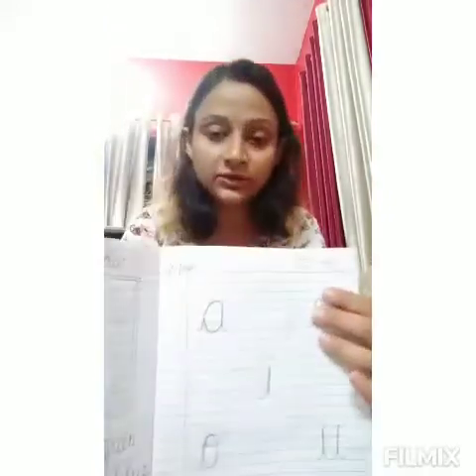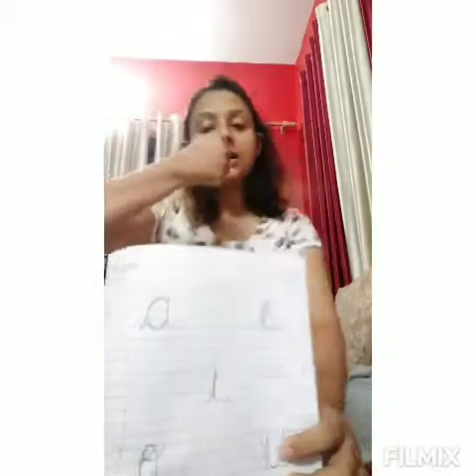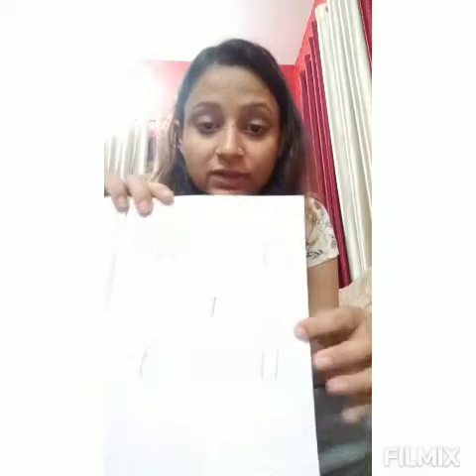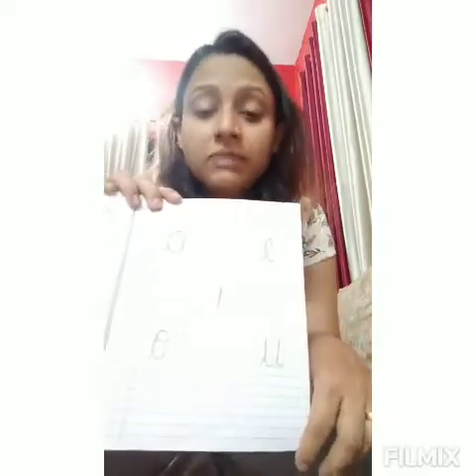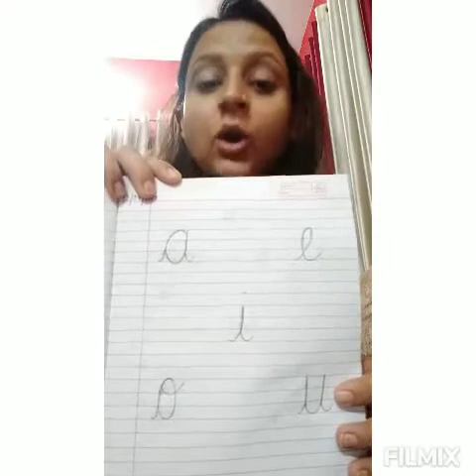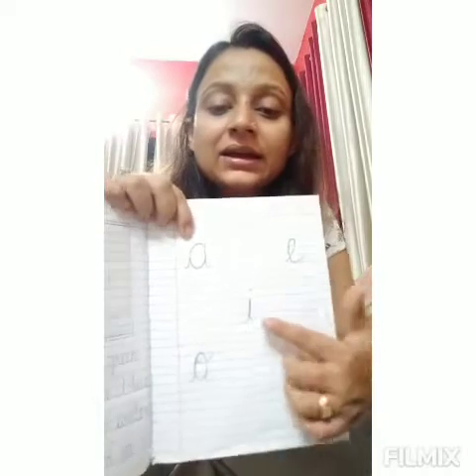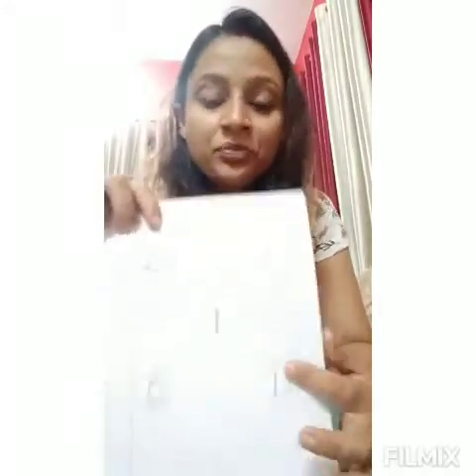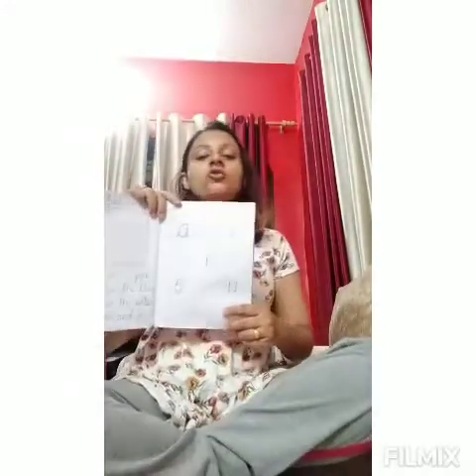Phonics Vowels Part 1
U makes two sounds. 🥳